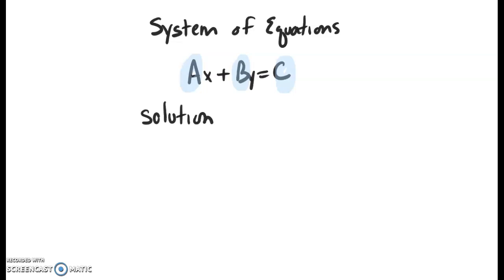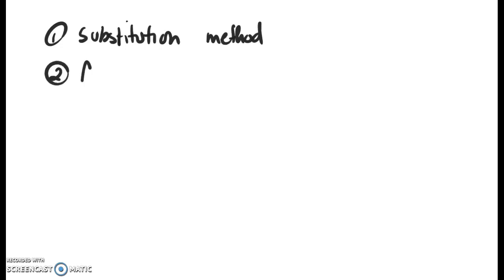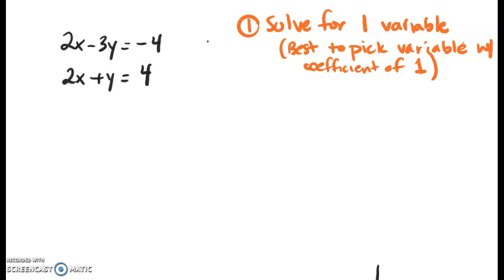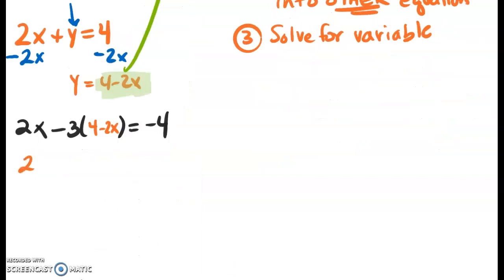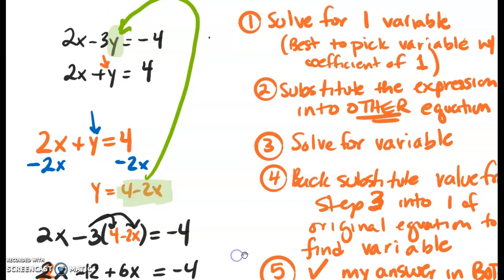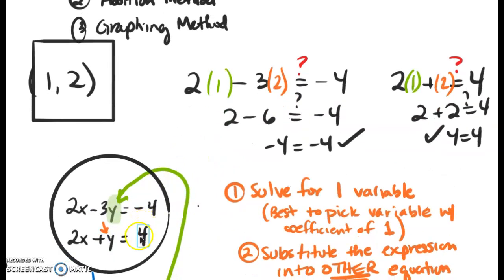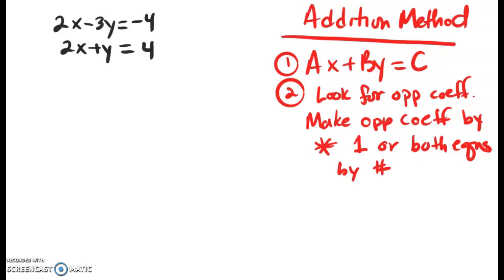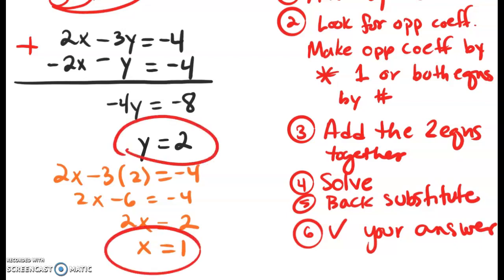Math 090:Solve systems of eqns substitution&addition method